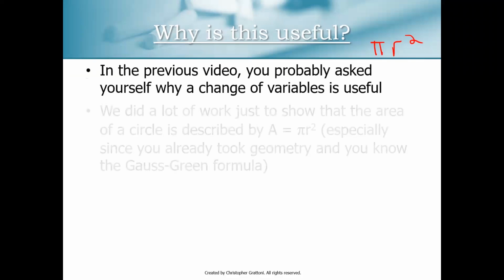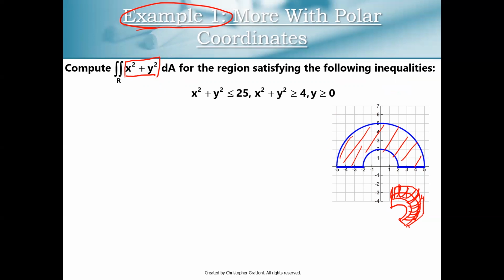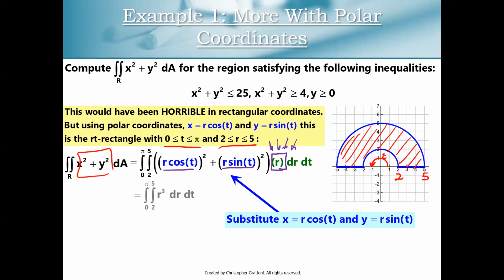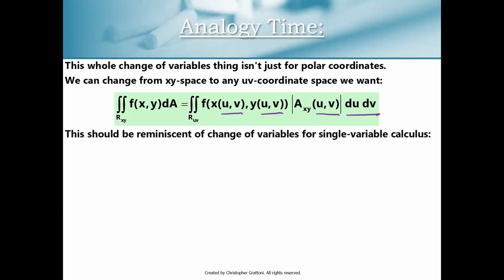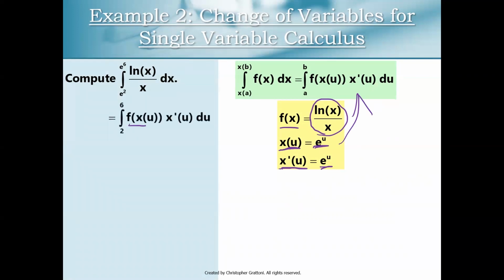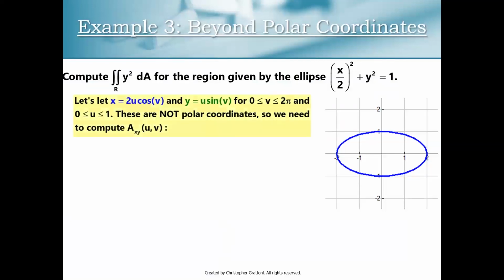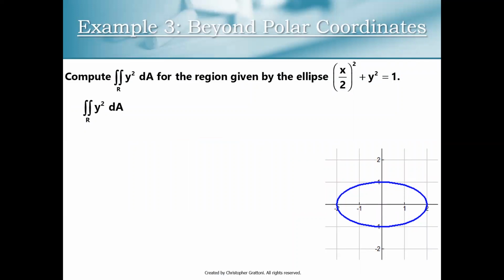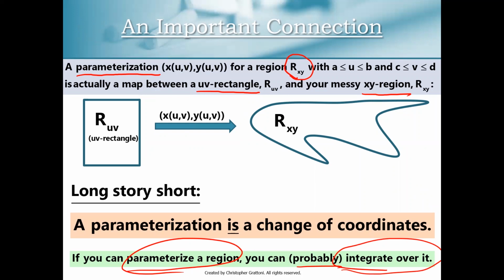2D Change of Variables for an Elliptical Region (Lesson 9, Part 2)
This video features several worked examples for a 2D change of variables. There is a double integral computed over a half-annulus and a double integral computed over an elliptical region.